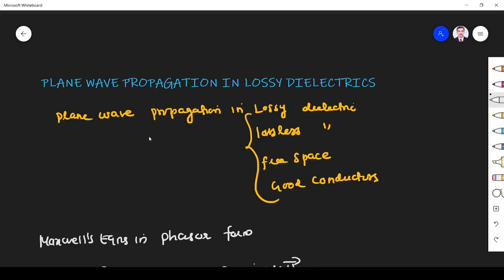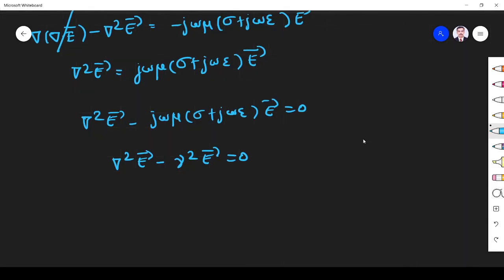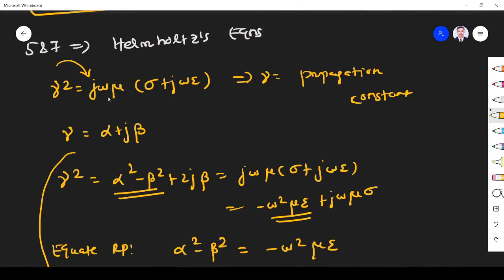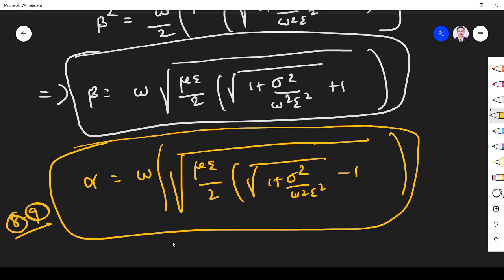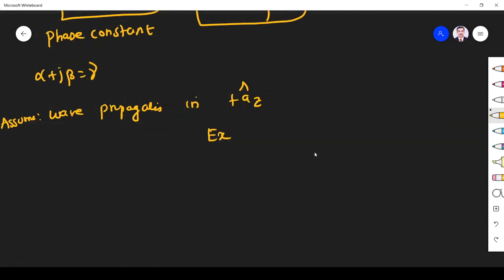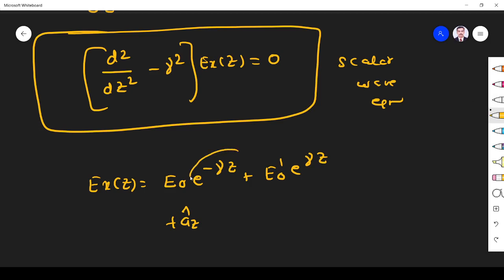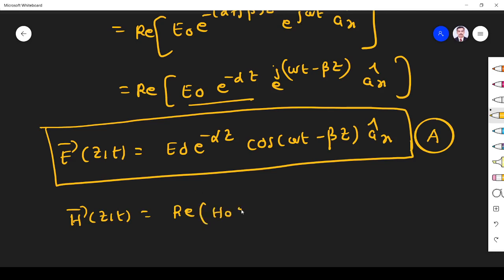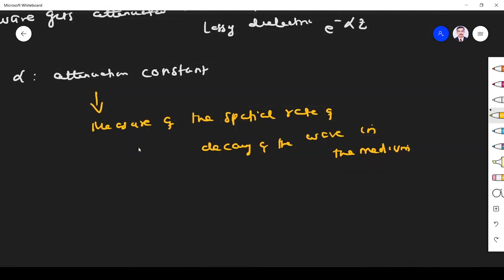EC 8451 ELECTROMAGNETIC FIELDS-PLANE WAVE PROPAGATION IN LOSSY DIELECTRIC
EC 8451-PLANE WAVE PROPAGATION IN LOSSY DIELECTRIC  is analysed in this video
Topics from Unit 5 of Electromagnetic fields Anna University is covered in this video. This channel covers EC 8451 syllabus. It also serves Trb Electromagnetic fields. EC 8451 Question papers 2018, 2019 and Previous year EMF Questions are solved in this channel.

Plane wavesinlosslessmedia
Planewavesinlossy media
Electromagnetic powerflow
Normalincidenceataplaneconducting boundary
# obliqueincidenceataplanedielectric boundary